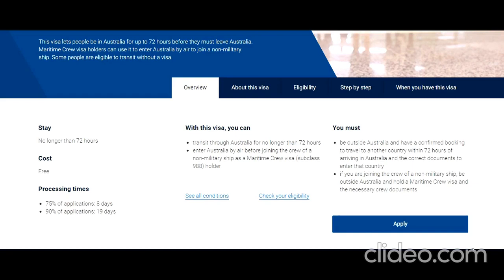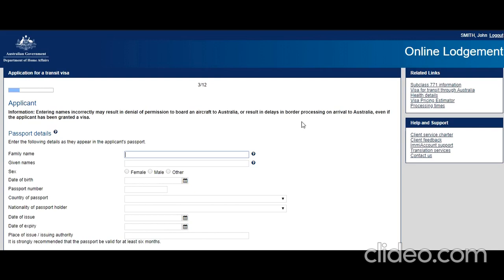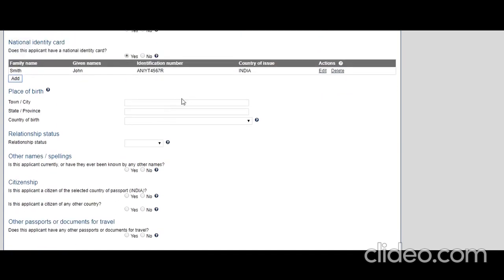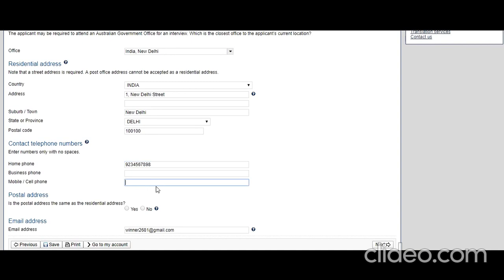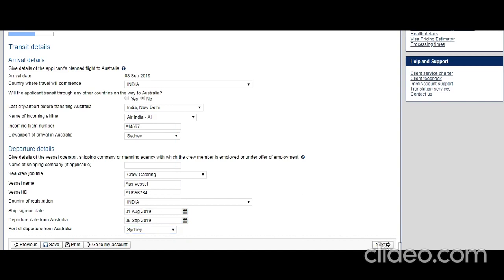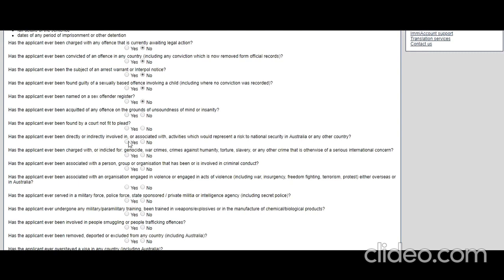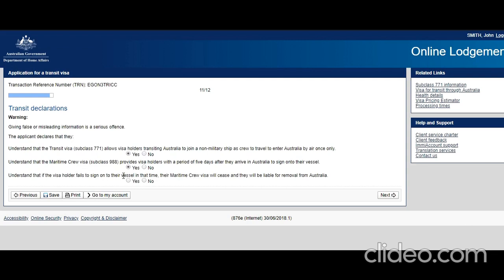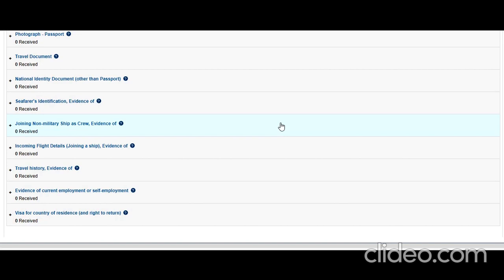How To Apply Australia Transit Visa Subclass 771 step by step Application process And Information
Hello,

In this video, I have shown you how you can apply the transit visa to Australia step by step with full information. Watch this to create your immiAccount